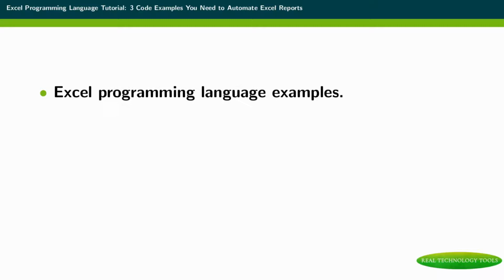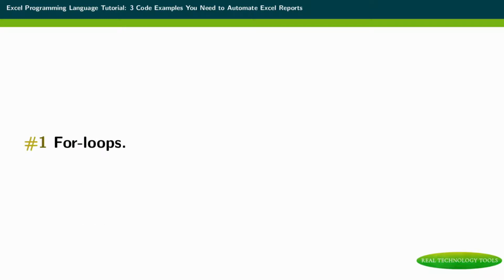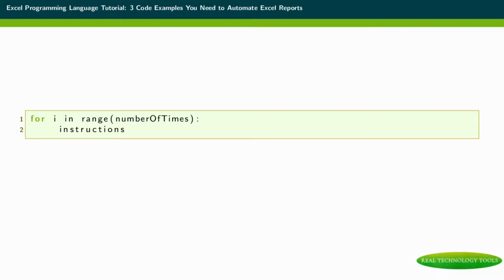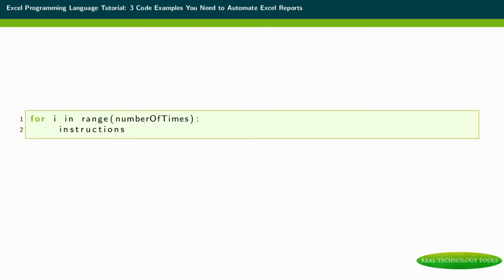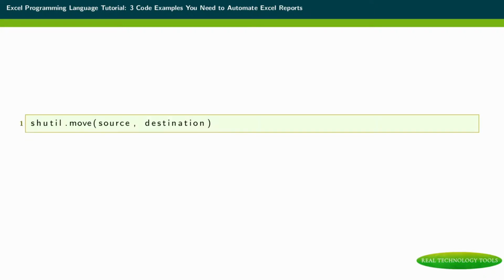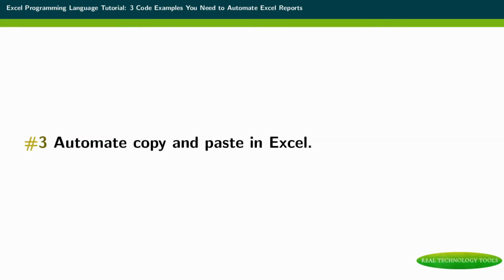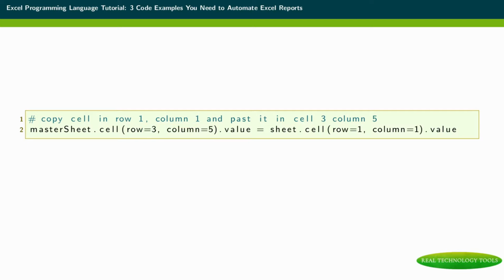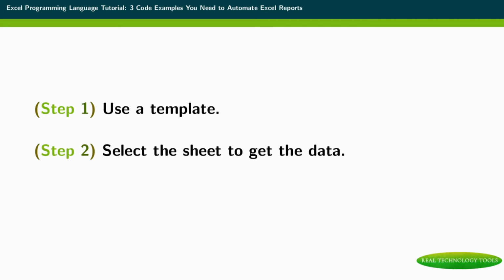Excel Programming Language Tutorial: 3 Simple Examples You Need to Automate Excel Reports in 2022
00:00 - Intro
00:36 - Is Excel a Programming Language?
01:51 - Excel Programming Language Examples
03:11 - For-loops
04:21 - Move, Copy, Rename and Remove Folders and Files
05:33 - Automate Copy and Paste in Excel
07:00 - 3-Step Action Plan

Today's video is a tutorial where you'll learn the lines of code you need to automate Excel reports when you don't know anything about  Excel programming languages.

🔥 ASPIRING DATA SCIENTISTS:

If you're an aspiring data scientist who feels like you're missing some foundational knowledge, I'd love to hear from you. Send me an email at and I'll send you a link to a market research survey and in exchange for you filling this out I'll give you a 30-minute "Roadmap to Data Science Success" call where we can discuss your goals and how to achieve them.

I look forward to hearing from you and helping you on your data science journey!